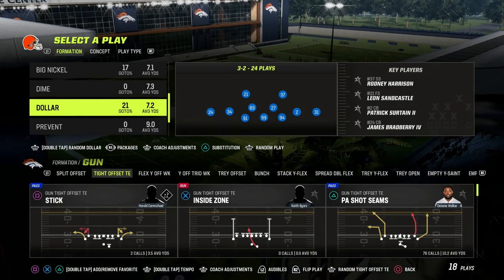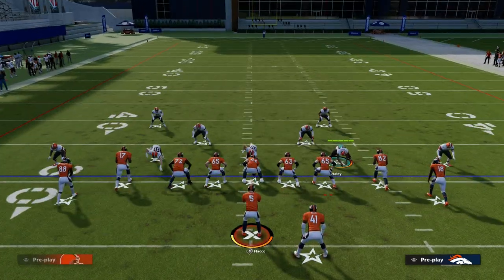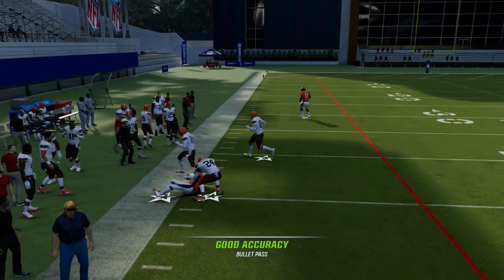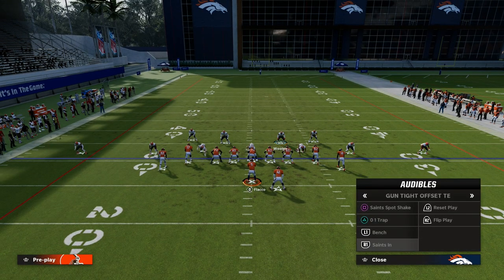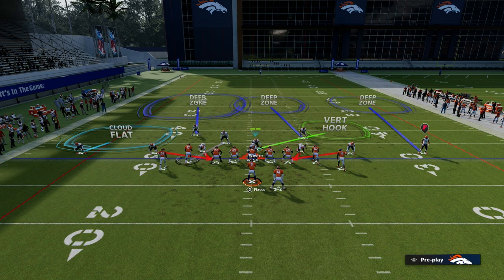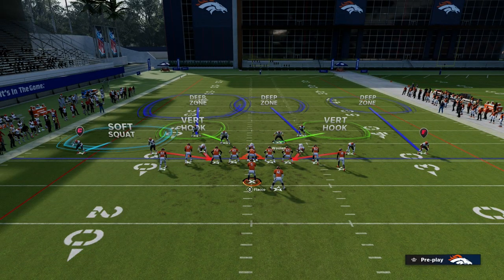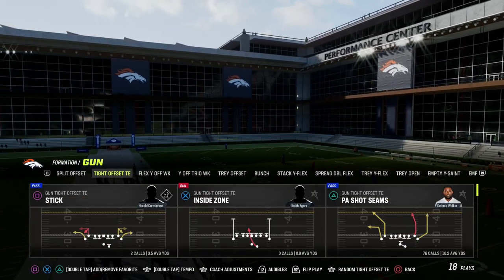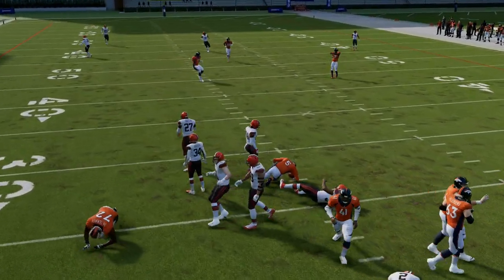Why Dollar Is The BEST Blitz In Madden 23